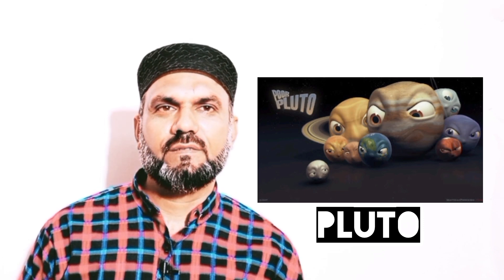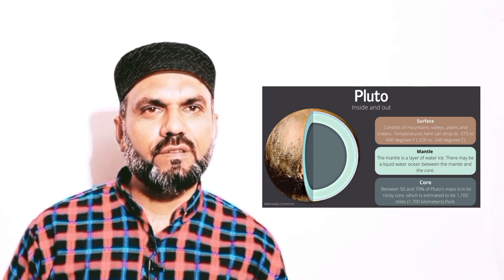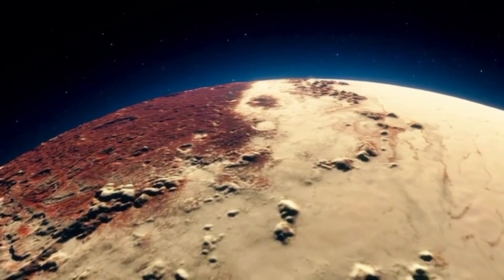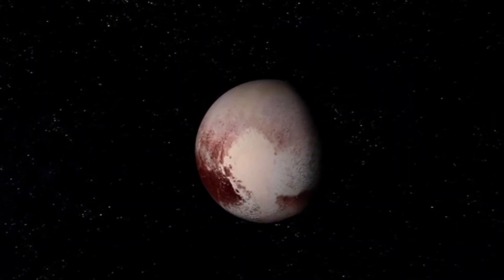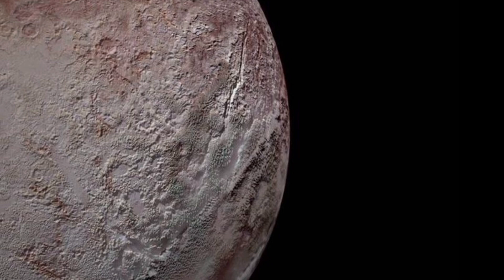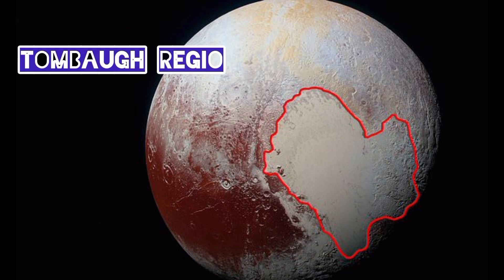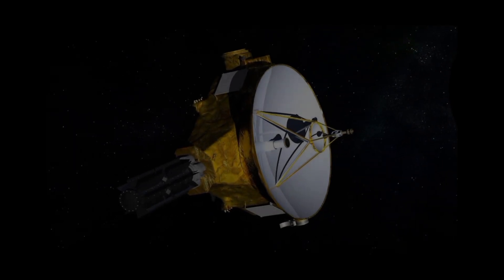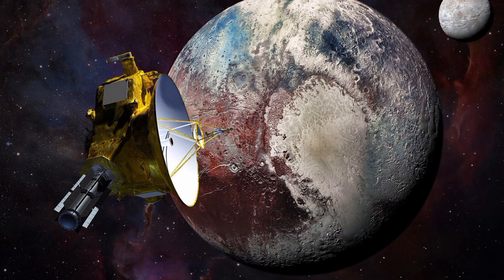Pluto (A Dwarf Planet)| Cosmology Lecture # 13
Pluto (minor-planet designation: 134340 Pluto) is a dwarf planet in the Kuiper belt, a ring of bodies beyond the orbit of Neptune